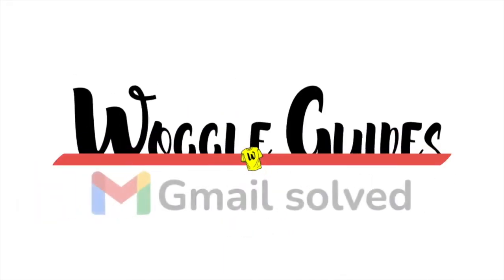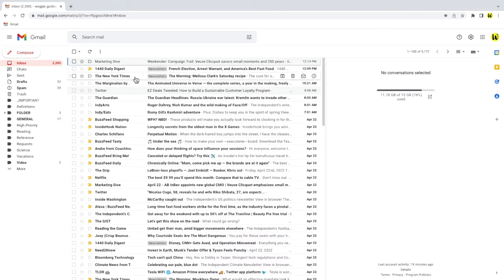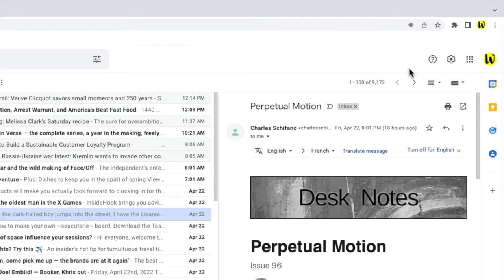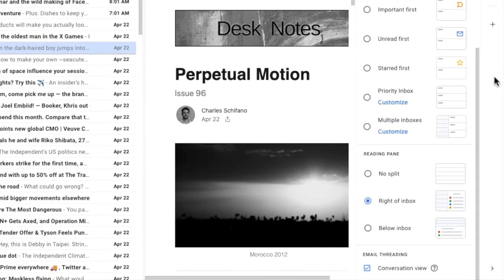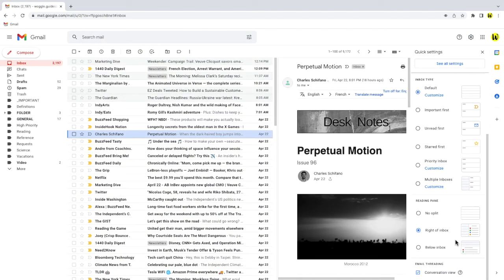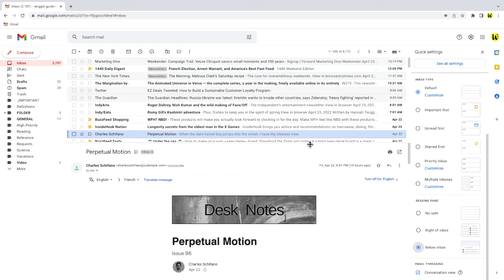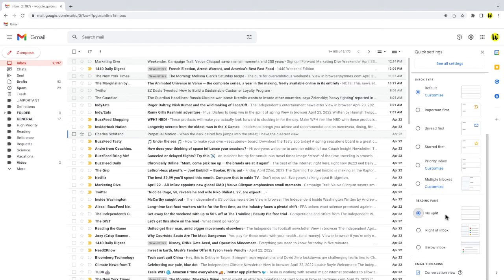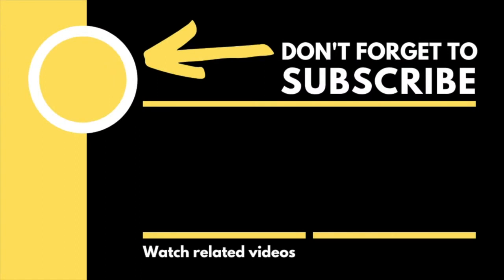How to turn off email preview in Gmail Turn off Gmail reading pane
In this guide, I’ll show you how to quickly turn off the email reading pane which shows a preview of emails in your inbox, in Gmail.

🕔  Key Moments
00:00 | Introduction
00:13 | How to turn off the email reading pane preview in Gmail
02:06 | Wrap up

🔎  Useful links
See more info on email previews in Gmail in this article from the Google Support Center - ‘Preview your emails’

1 - To turn off the reading pane in Gmail, I need to go into the Settings section in Gmail.
2 - I can find that in the top top right of the Gmail inbox. You’ll see there are a number of icons shown here but the one I am interested in is the cog or gear icon for the settings section. Let’s click on that.
3 - This opens up Gmail Quick settings which allows you to make some of the more common settings changes.
4 - If I scroll down to near the bottom of this panel, you’ll see there is a section called Reading Pane. This is what Gmail calls email preview in your inbox.
5 - At present it’s set to ‘Right of inbox’ which means that the emails in your inbox are previewed on the right of your email list. There are two further options in this section however.
6 - If I click on the option called ‘Below Inbox’, you’ll see the inbox immediately changes to create a space below your email list that display any emails you click on.
7 - If you do want to keep this alternate view, it’s also worth noting that you can change the size of the email display by moving your mouse over the dividing line. And when your mouse pointer changes to the small black arrow icon if you click using your left mouse button you can drag the dividing line to your preferred position.
8 - Returning to our quick settings panel, there is one final option in this section called ‘No split’
I’m sure you’ve guessed already , but if I click on that, the email preview disappears and only the email list is shown.
9 - To confirm you want to keep this email view in your inbox, you just need to close the settings panel by clicking on the X in the top right hand corner.